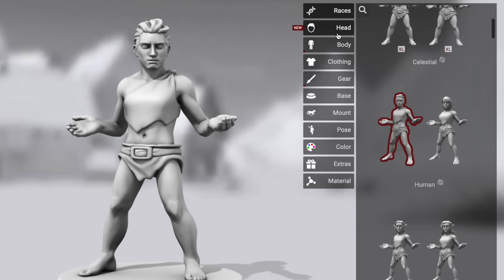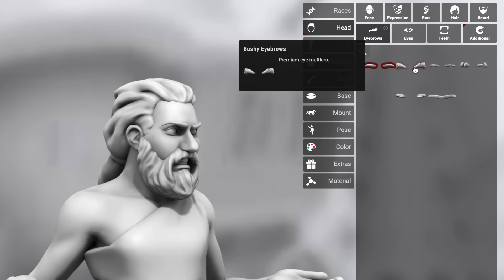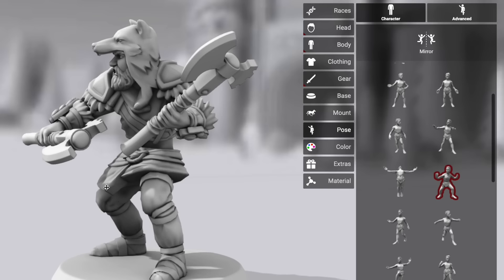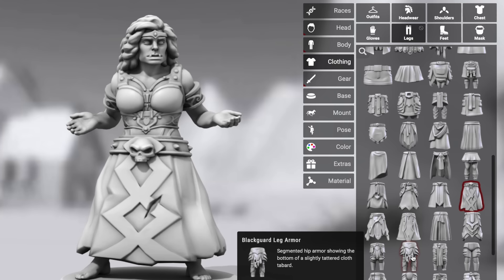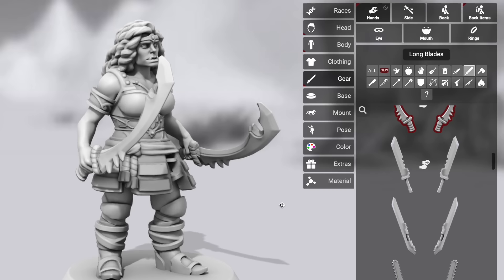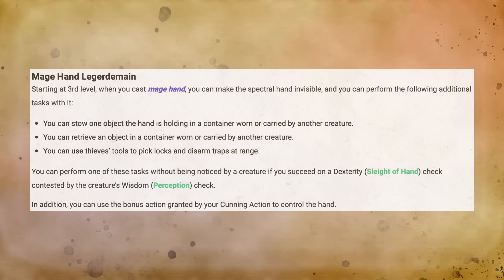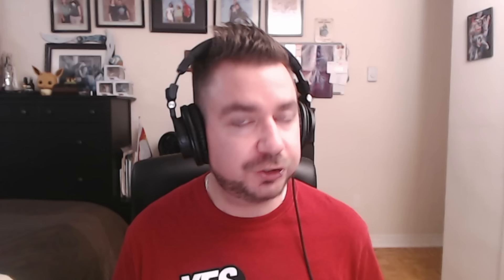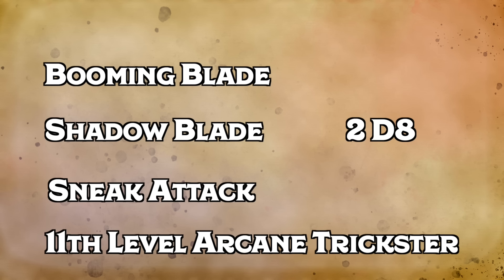How to Play an Arcane Trickster Rogue in Dungeons & Dragons 5e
MONSTERS OF DRAKKENHEIM is 300+ pages of eldritch horror inspired monsters for 5e by the Dungeon Dudes! Coming to Kickstarter March 26th, 2024 We discuss how to play an Arcane Trickster Rogue in D&D 5e! We'll look at their core class features, tactics, spells, feats, and other build options to pull off the ultimate magical heist!